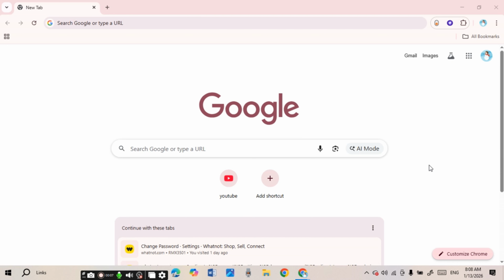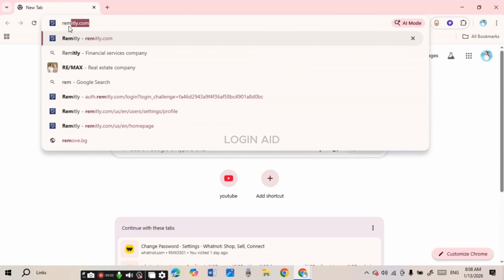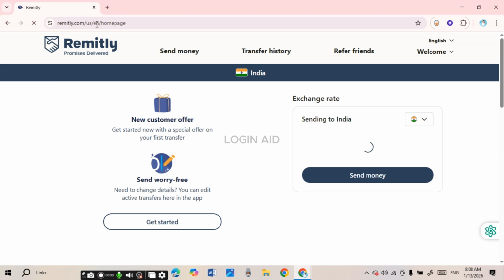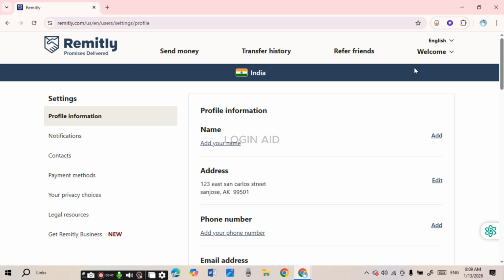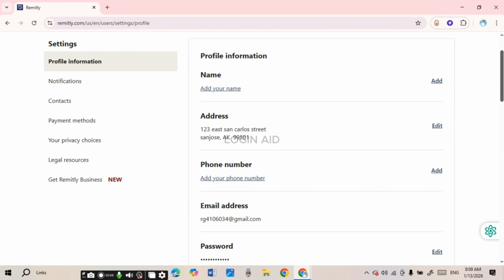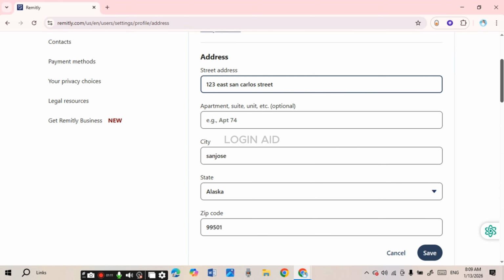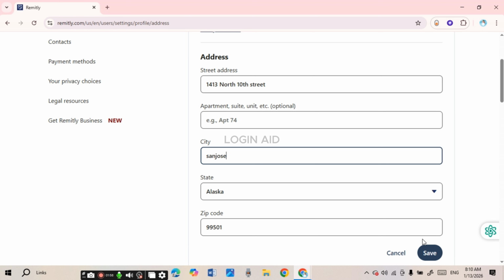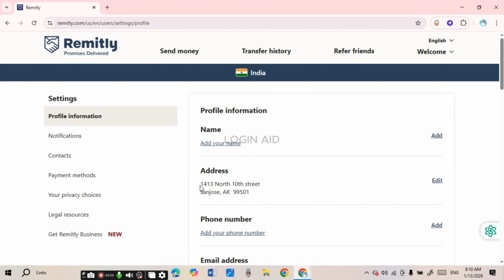How To Update Address On Remitly Account | Change Your Remitly Account Address 2026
Need to update your address on your Remitly account? This guide shows you how to edit your personal information safely and easily. Learn how to update your address through the Remitly app or website, verify your information, and ensure your money transfers continue without interruptions.